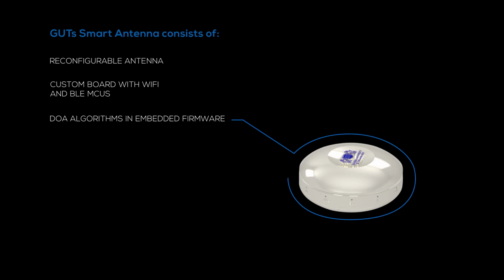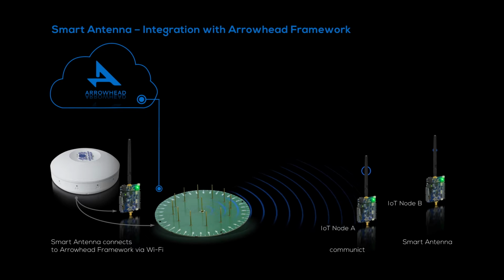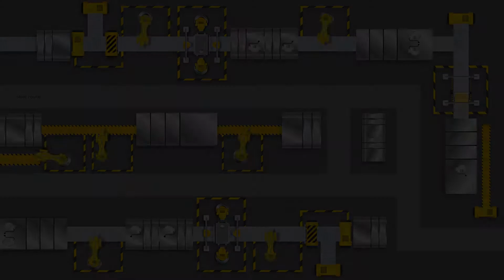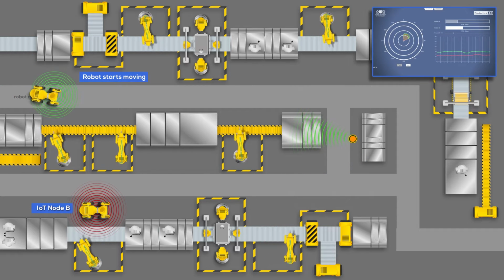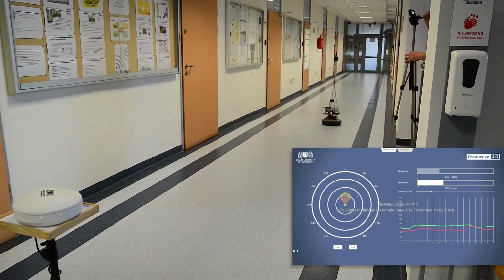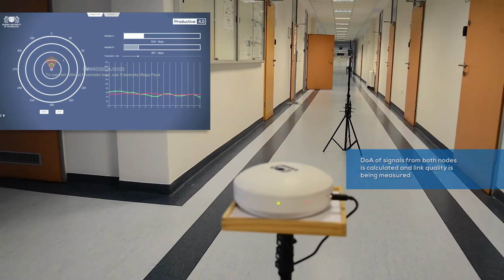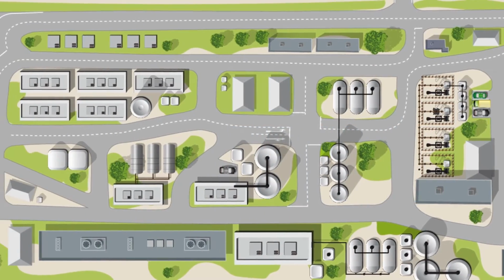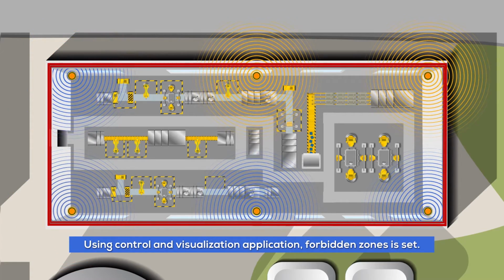Enhanced connectivity and physical layer security for IIoT wireless communication using Arrowhead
The video presents the proposed solution for the improvement of wireless communication connectivity using the switched-beam antenna and direction-of-arrival estimation algorithms. The second part of the video presents the enhancement of wireless communication security using spatial identification of the nodes in the range. It is also shown how the Arrowhead Platform components are utilized to exchange data and commands between the Smart Antenna and the Control Application.